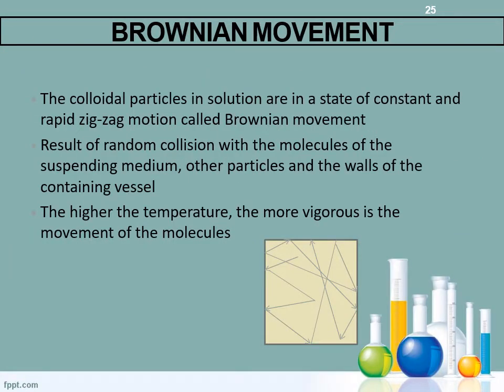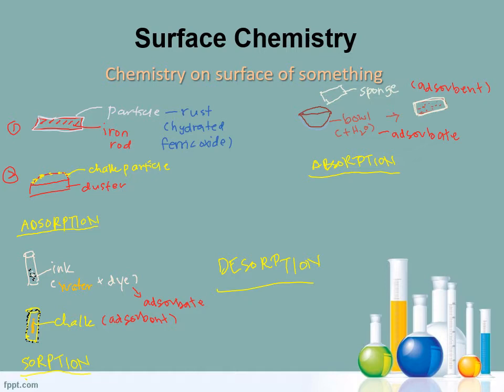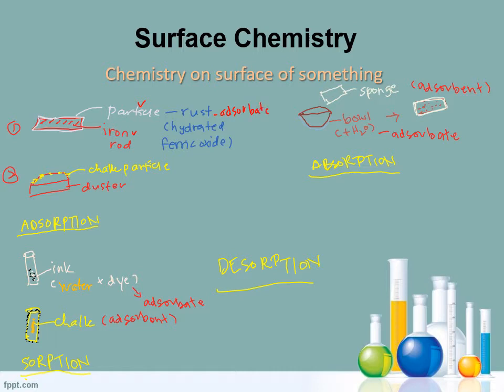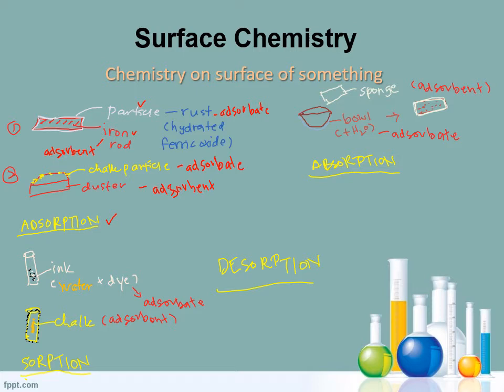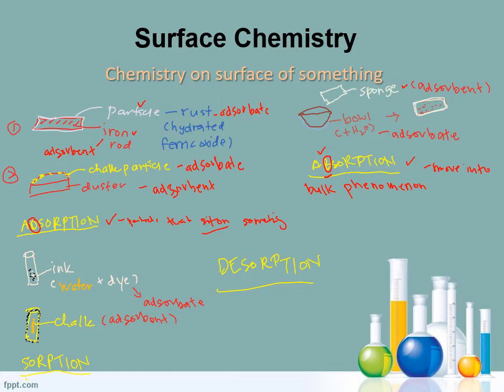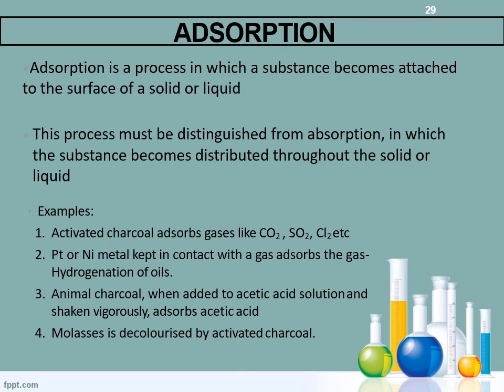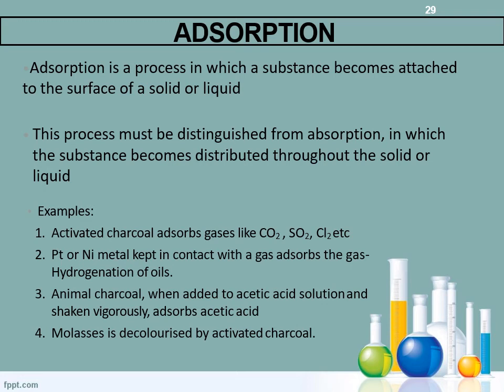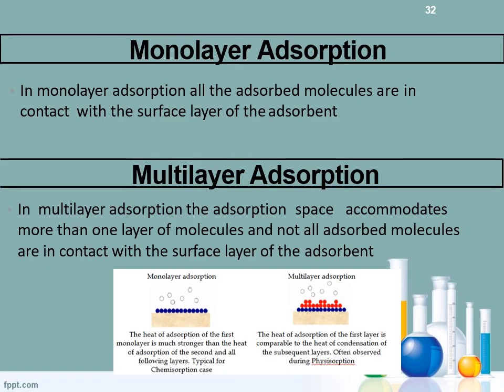Colloidal Properties and Adsorption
Chapter 7 : Colloid & Surface Chemistry